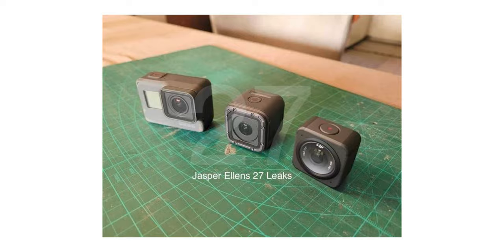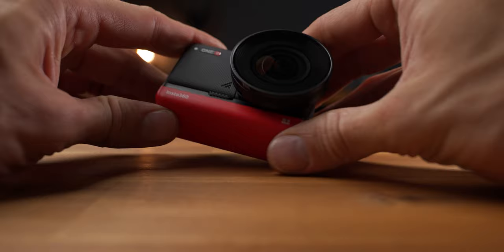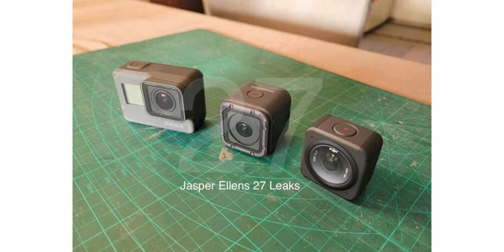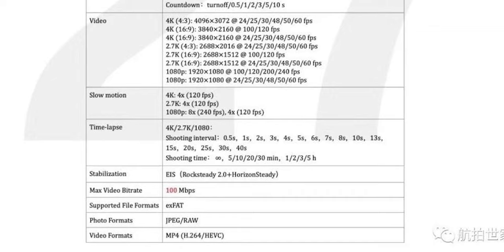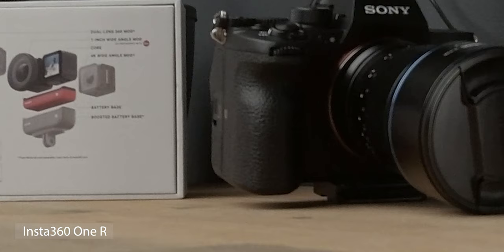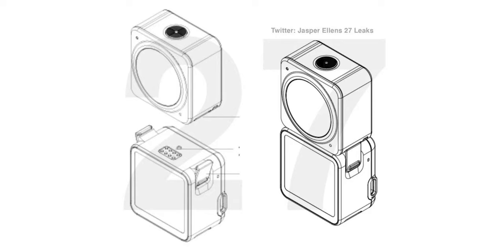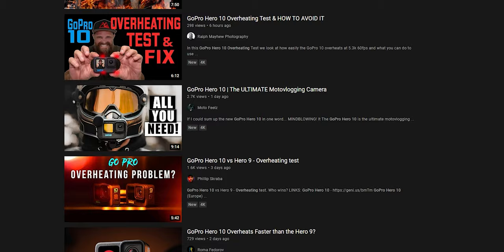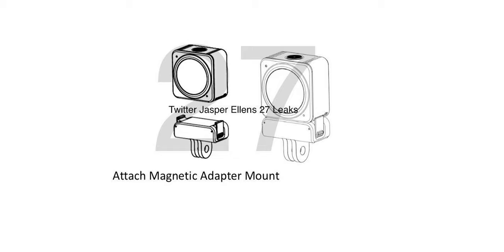FINALLY! DJI OSMO ACTION 2 Leaked Photos & Specs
I have been holding off on this for quite some time to make sure there were some decent and believable rumors out. This seems to be the one. DJI are really trying to innovate and I do think that this is a fabulous idea to do so. Why compete with GoPro at their game and bring the best of both worlds that GoPro bring and insta360 bring to the table.
The complete modular design is brilliant and worth it in my opinion.
This creates much more versatility and options for content creation.

Camera Gear Used:

LIGHTING:
Godox VL 300 COB light
Godox SL 60w ii COB light
Godox SL 200w ii COB light
Godox TL 60 Tube light

CAMERAS:
Sony FX6
Sony A7c
Sony A7III
Sony a6400

Sound Studio Set up:
Outdoor Set Up:
Rode Video Mic GO mic on a boom